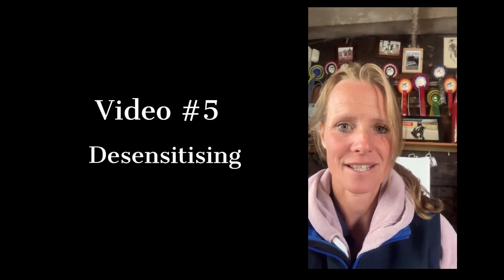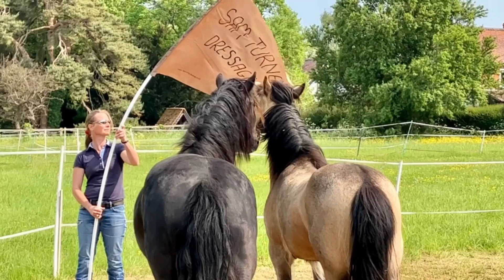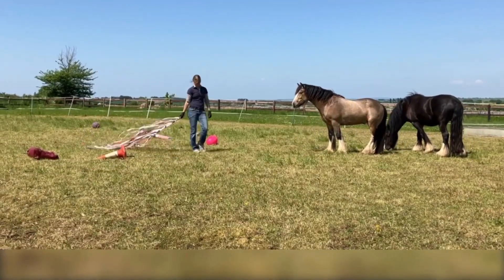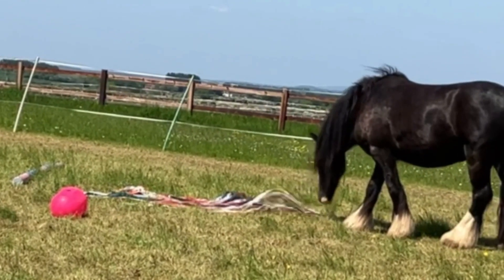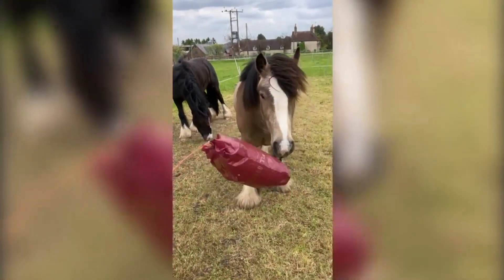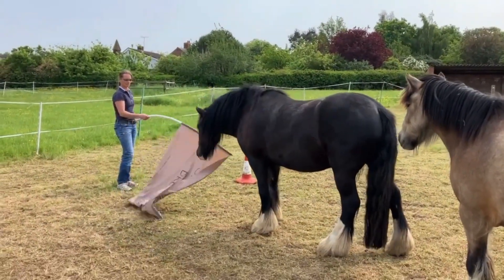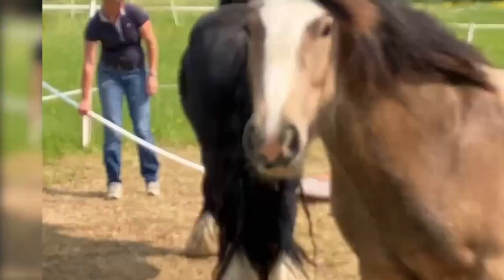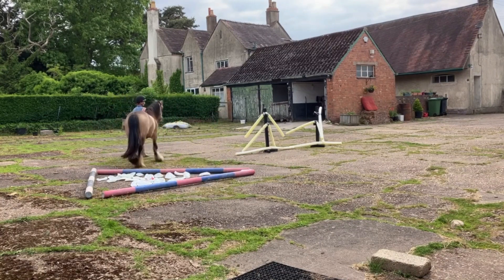Building Confidence - Desensitising (Video #5)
Spending time desensitising your horse and understanding how it response to new experiences and different objects is invaluable.
In this video I’ve two young cobs I’m
Working with, I’m taking my time observing how they behave and how I can help best in new situations confidently and safely building their trust.
We can only do are best in training, you never know what life may spring up on you when your out and about with your horse, so having some good tools and techniques can only help build confidence and really make a difference to the outcome.
Here’s just little clips of how I start my horses, I will show more tips and ideas on my training as we progress further through the weeks.